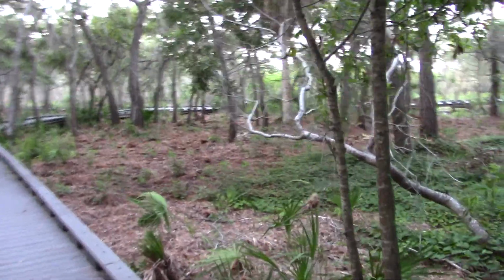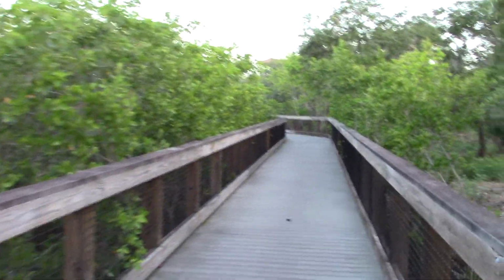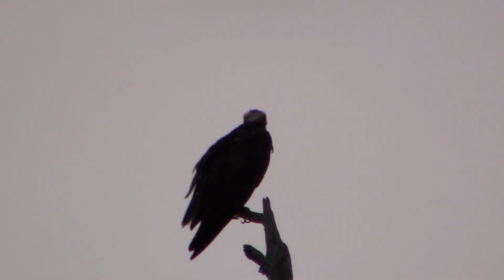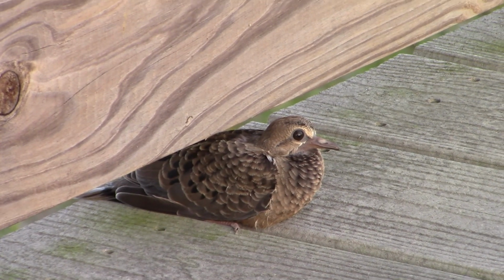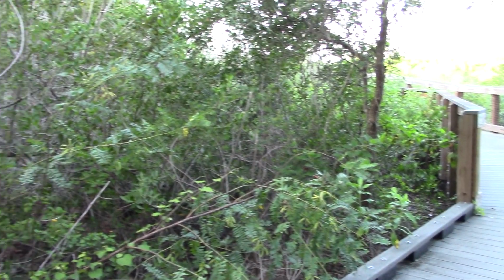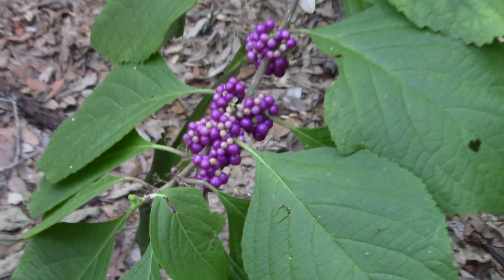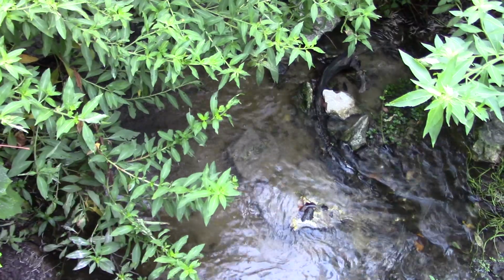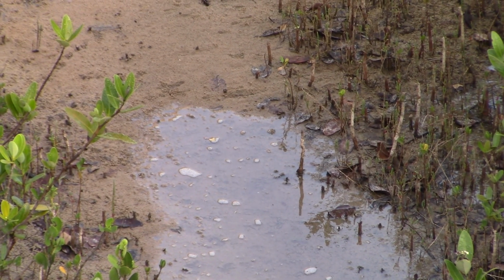Back To Boca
I take a morning sunrise ride to Boca Ciega park.